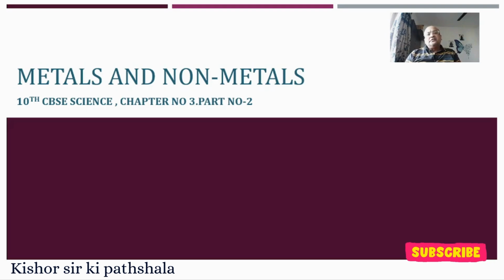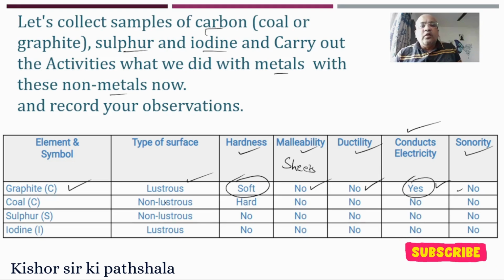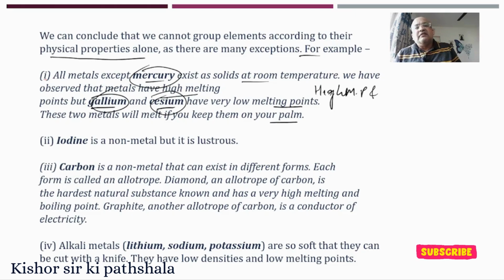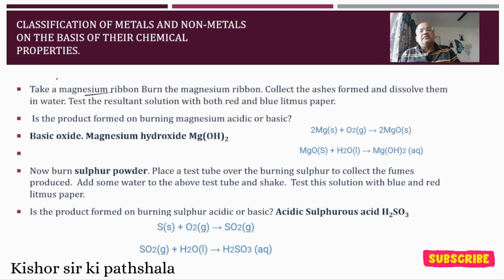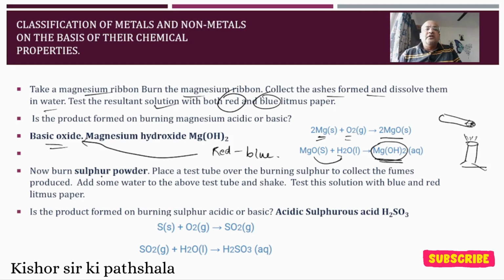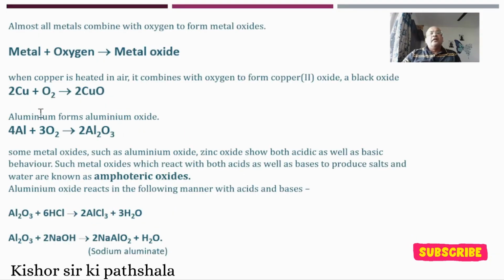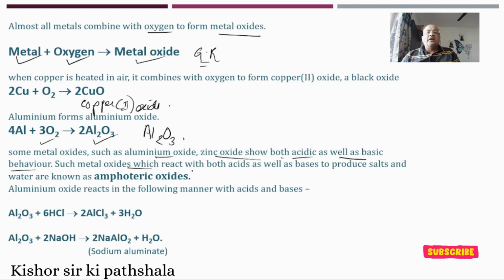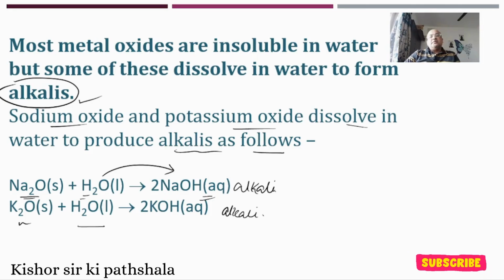10TH CBSE SCIENCE | CH-3 METALS AND NON-METALS | PART-2